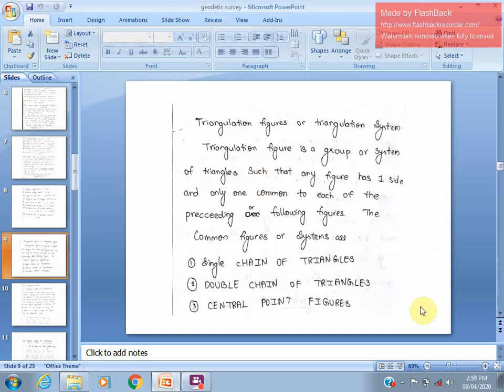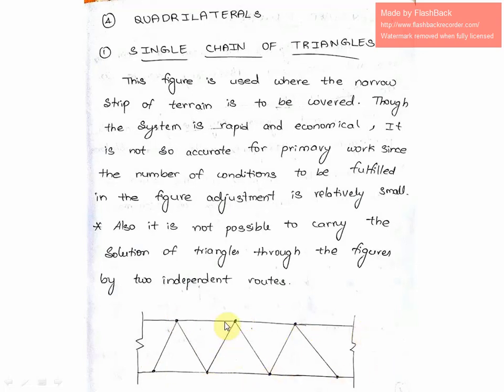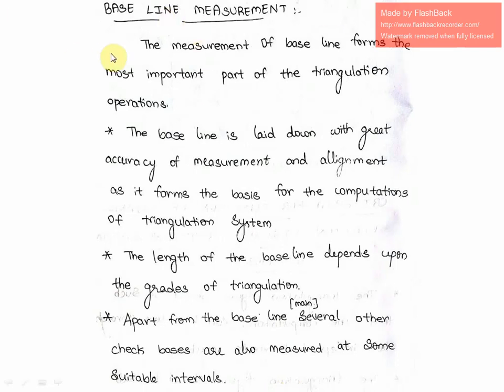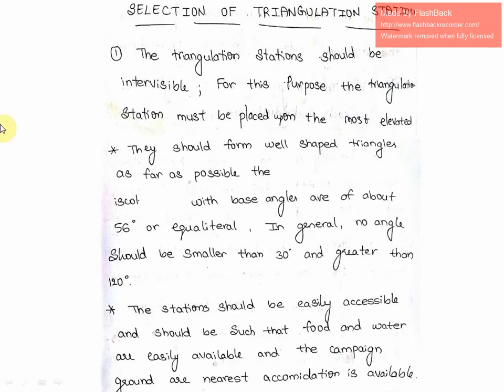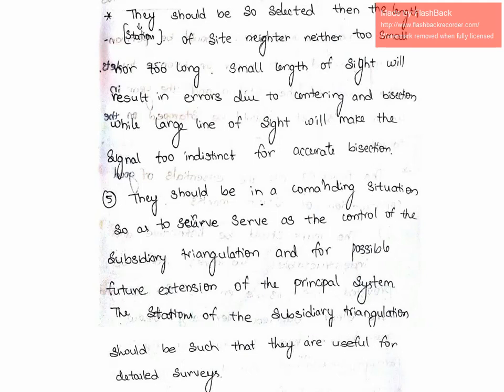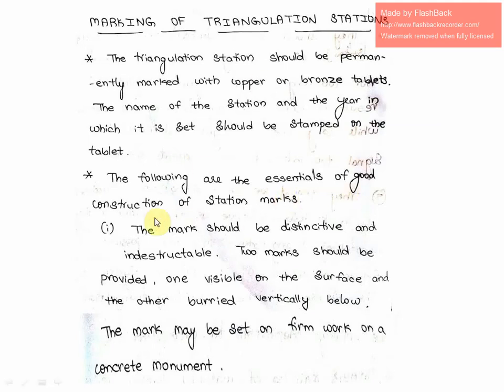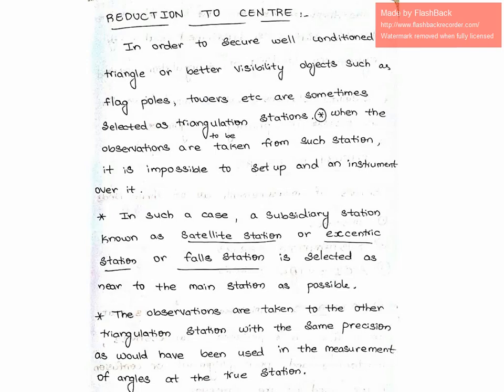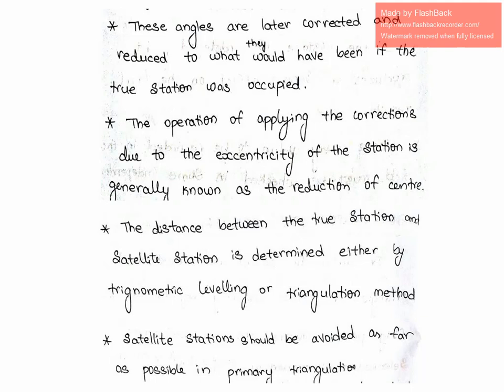Geodetic surveying, Lecture 2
Points covered are; Triangulation figures or systems, selection of triangulation systems and base lines, Orders of triangulation, Selection and marking of stations and Reduction to center